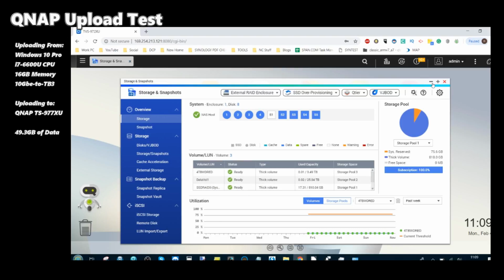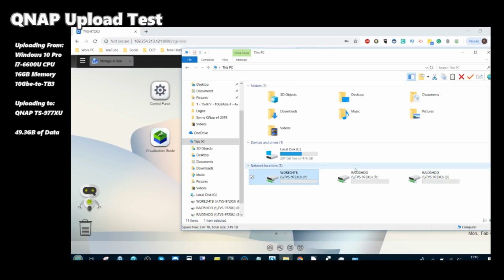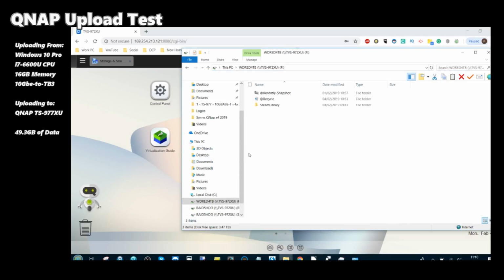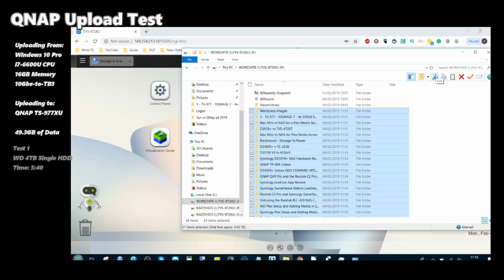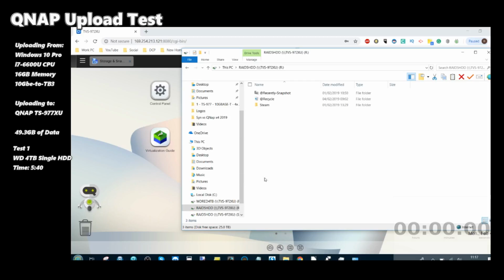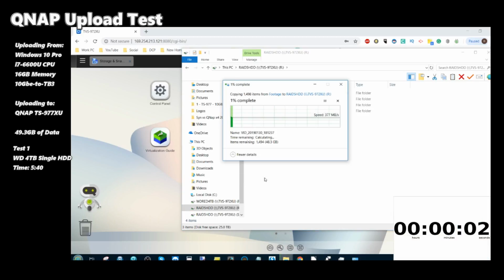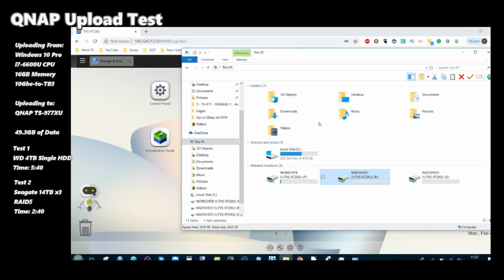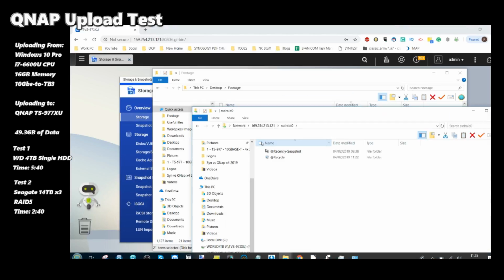NAS Upload Speed Tests - 1x HDD vs 3 HDD RAID 5 vs SSD RAID 0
RAID is a technology that is used to increase the performance and/or reliability of data storage. The abbreviation stands for Redundant Array of Inexpensive Disks. A RAID system consists of two or more drives working in parallel. These disks can be hard discs, but there is a trend to also use the technology for SSD (solid state drives). There are different RAID levels, each optimized for a specific situation. These are not standardized by an industry group or standardization committee. This explains why companies sometimes come up with their own unique numbers and implementations. This article covers the following RAID levels:

RAID 0 – striping
RAID 1 – mirroring
RAID 5 – striping with parity
RAID 6 – striping with double parity
RAID 10 – combining mirroring and striping
The software to perform the RAID-functionality and control the drives can either be located on a separate controller card (a hardware RAID controller) or it can simply be a driver. Some versions of Windows, such as Windows Server 2012 as well as Mac OS X, include software RAID functionality. Hardware RAID controllers cost more than pure software, but they also offer better performance, especially with RAID 5 and 6.

RAID-systems can be used with a number of interfaces, including SCSI, IDE, SATA or FC (fiber channel.) There are systems that use SATA disks internally, but that have a FireWire or SCSI-interface for the host system.